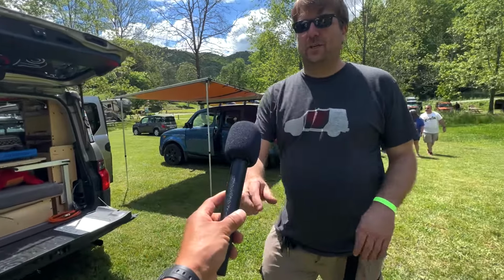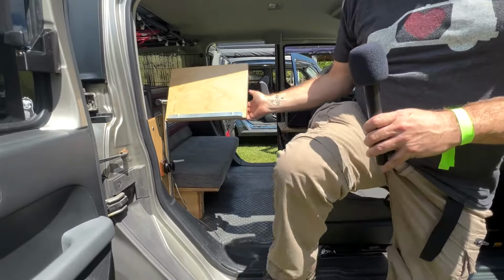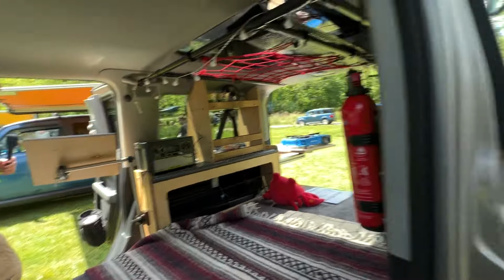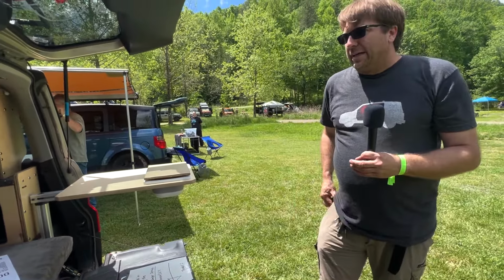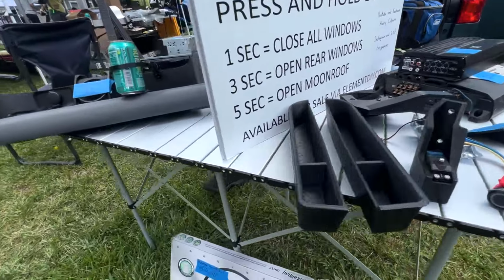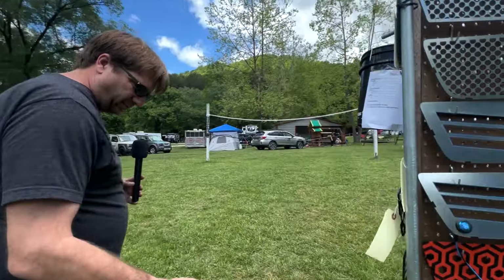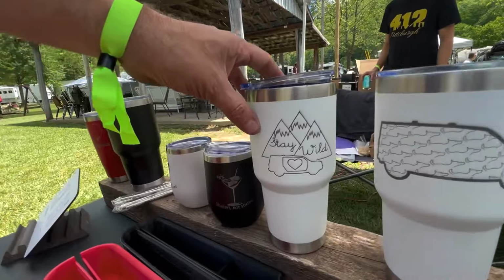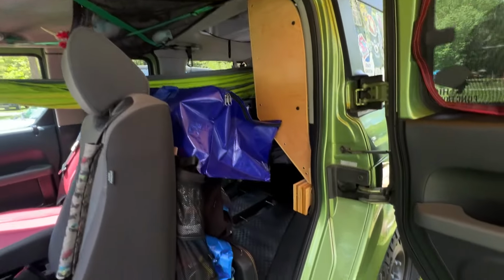2024 Elements On The Dragon - Day 7 / Part 5 - Honda Meet Up Main Event